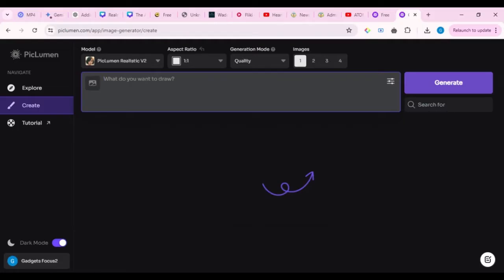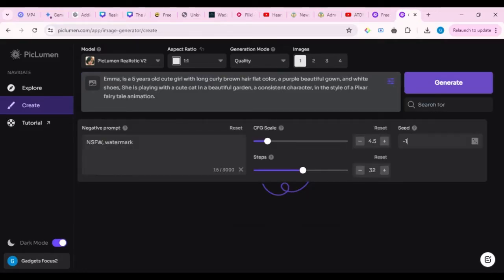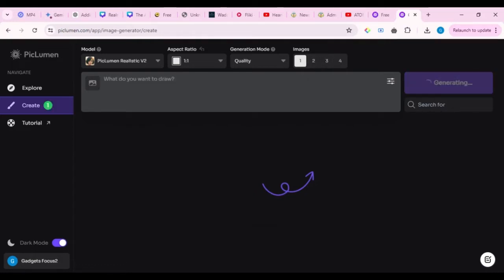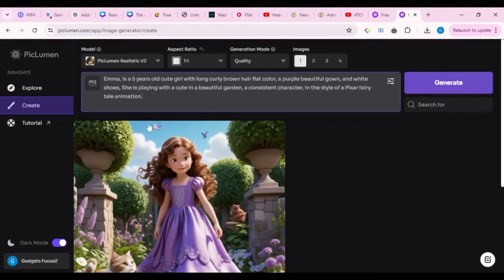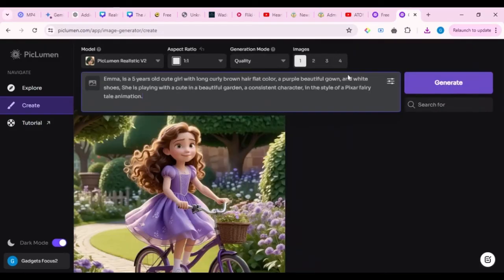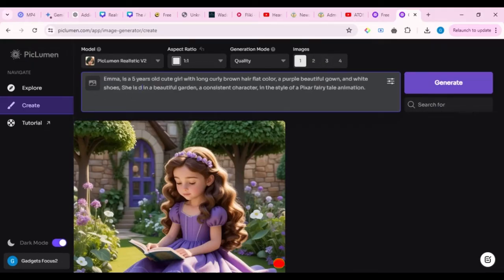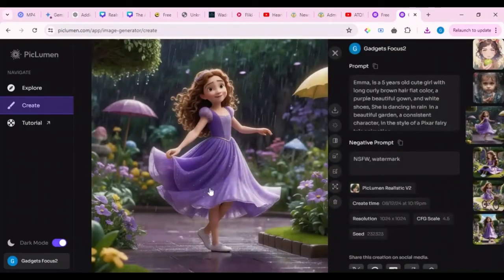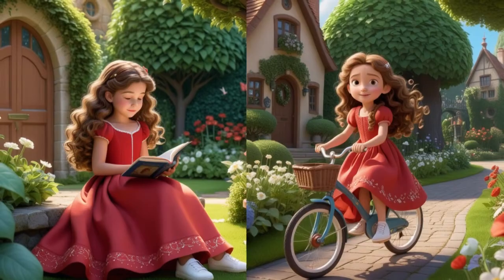I Tried PicLumen AI for FREE and Got Consistent Characters in Minutes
🎨 Create Consistent Characters with PicLumen AI – And It's FREE! 🔥🔥

Are you tired of inconsistent character designs in your projects? Meet PicLumen AI, the ultimate FREE tool to create consistent, high-quality characters effortlessly! Whether you're a content creator, game developer, or just love designing characters, PicLumen AI has got you covered.

🔍 In this video, you’ll learn:

How to Use PicLumen AI: Step-by-step guide on creating unique and consistent characters.
Customization Tips: Learn how to tweak and personalize your characters for any project.
Best Practices: Maximize the potential of PicLumen AI to achieve professional results.
🎉 Why PicLumen AI?

Completely Free: No hidden costs or subscriptions.
User-Friendly: Intuitive interface perfect for beginners and pros alike.
Consistency: Ensure your characters maintain a uniform style across all your work.
🚀 Get Started Now:
Start creating with PicLumen AI today and bring your characters to life!

✅ Prompt 1✅
Emma, is a 5 years old cute girl with long curly brown hair flat color, a purple beautiful gown, and white shoes, She is playing with a cute cat in a beautiful garden, a consistent character, in the style of a Pixar fairy tale animation.
✅ Prompt 2✅
Adam, is a 7-year-old cute boy with curly brown hair flat color, a red shirt, and white shoes, he is playing with his toys in a beautiful garden, a consistent character, in the style of a Pixar fairy tale animation.
✅ Prompt 3✅